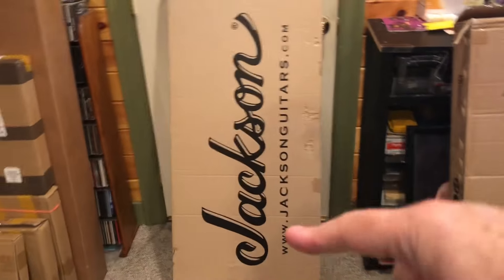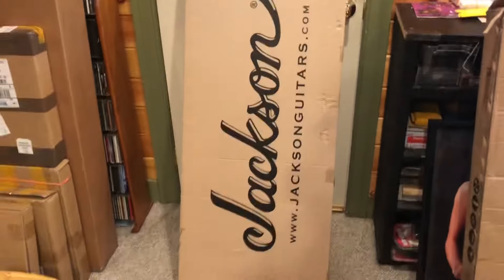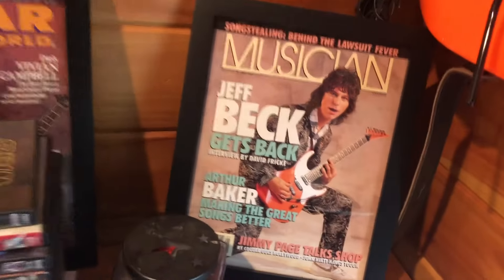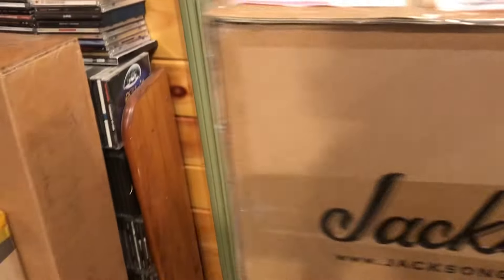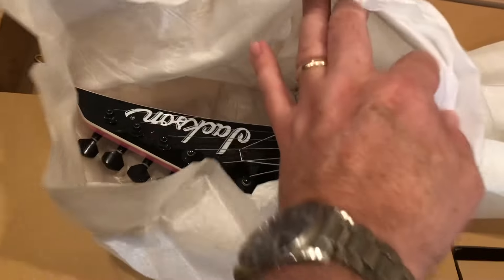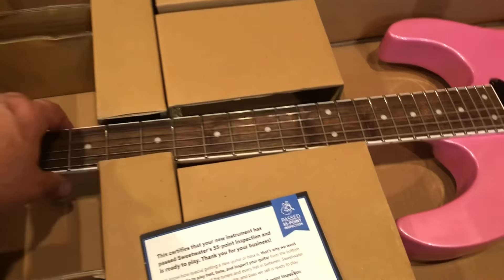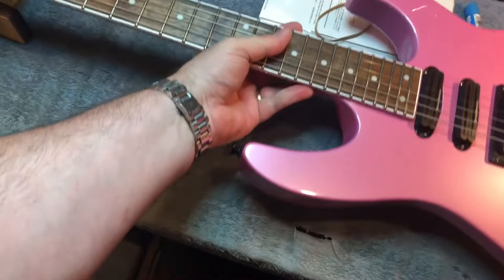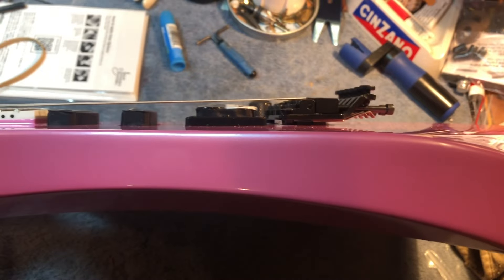Steve Vai / Jeff Beck Pink Soloist Unboxing and Upgrades!!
I modify an (Asian) Jackson Soloist SL1X in Platinum Pink Pearl. Kind of a hybrid between Jeff Beck’s iconic pink ‘Tina Turner’ Soloist and Steve Vai’s Soloist from the DLR Eat ‘Em and Smile era, also used in the DiMarzio ad from 1987.